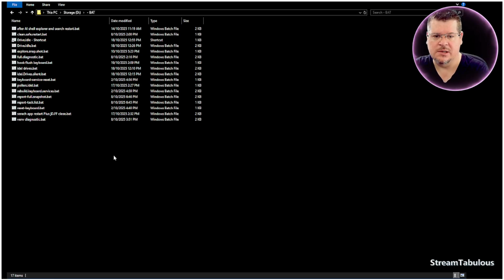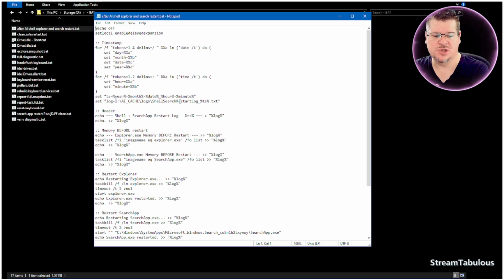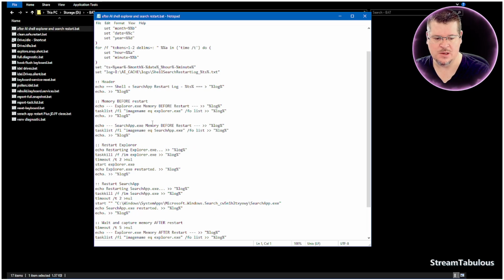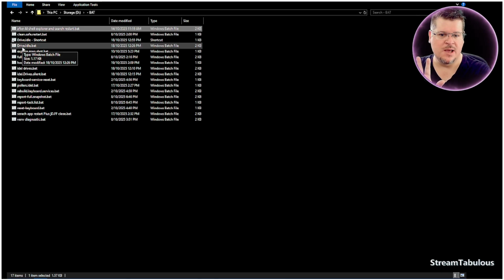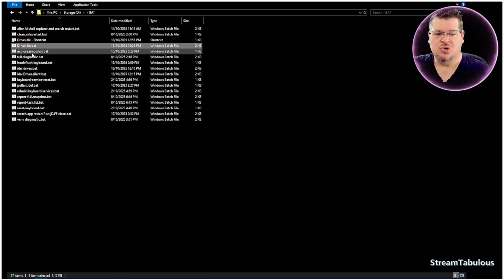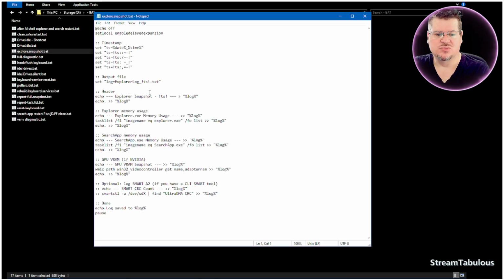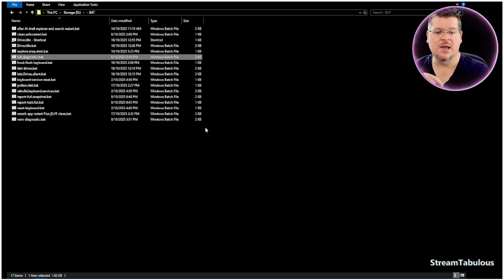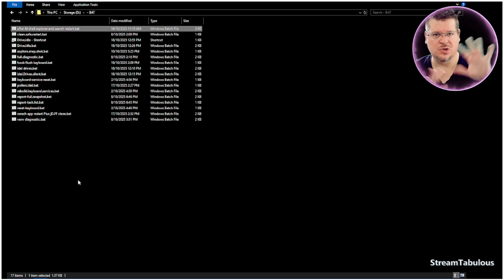Windows issues after Krita AI? how to use Bat files to help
this video is a long ramble on using BAT files to help issues you might be having after running AI programs on your PC, I talk about how i made bat files to target issues by using AI apps what to look out for when making them.